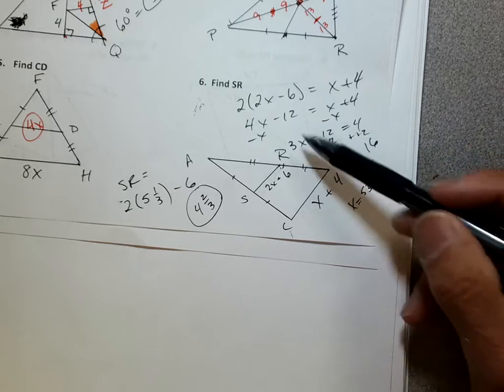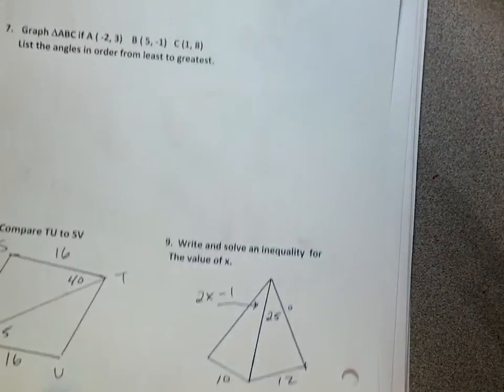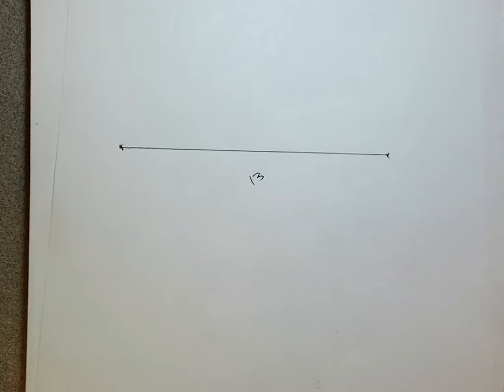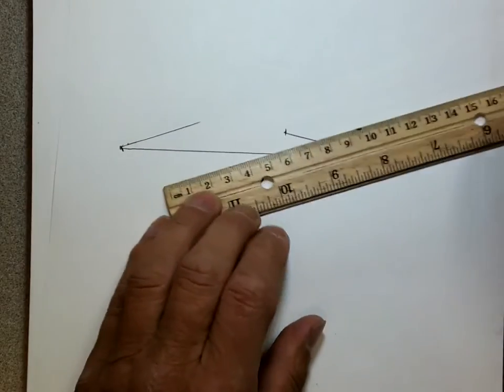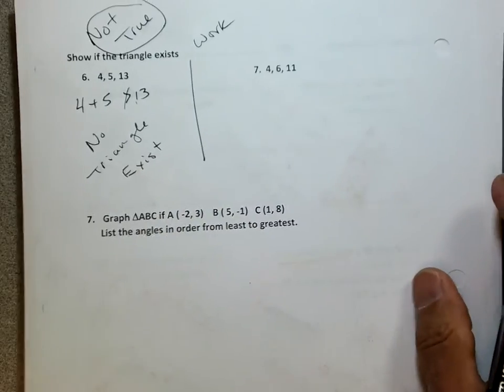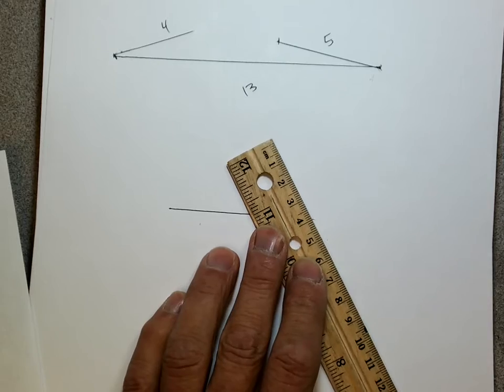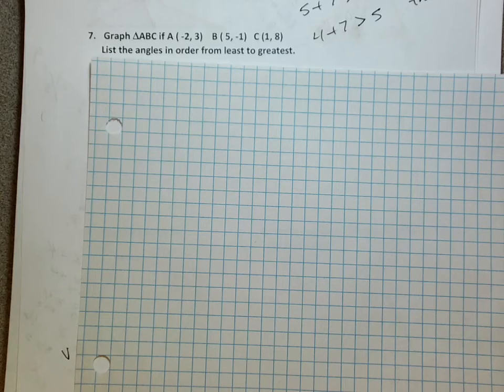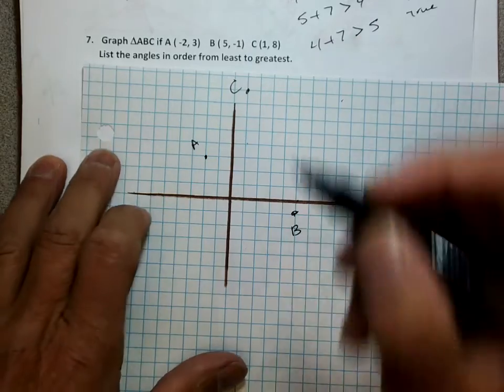Rev 6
Description